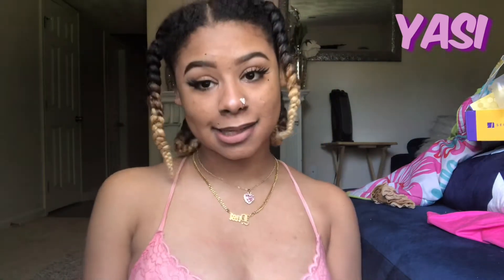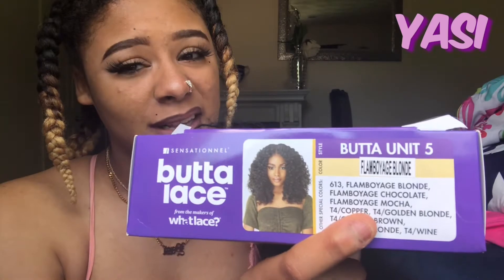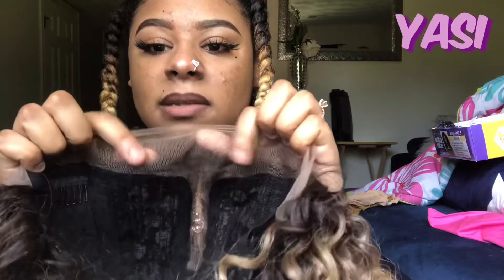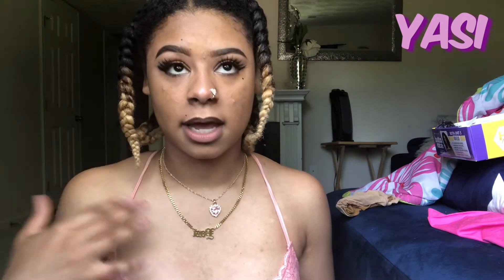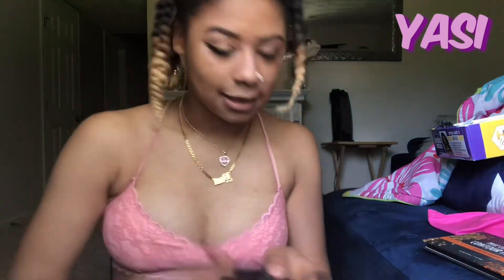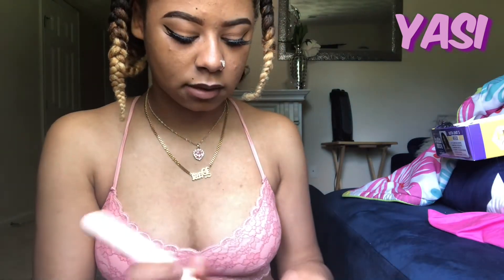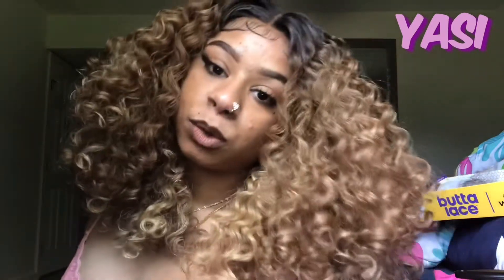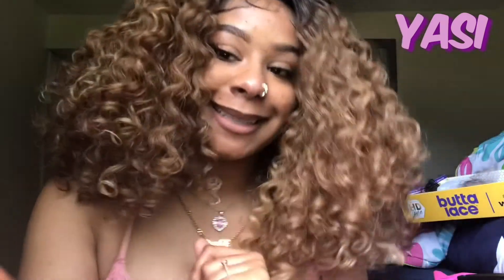Butta Unit 5 Blonde | Best Synthetic Curly Wig | Yasi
Wig Link :

Also sold on other hair sites just type in “Butta Unit 5”.

I love this wig so much, it’s so pretty ! I want it in all of the color options 😭. I showed y’all how I applied it here, hope it helps. 💕